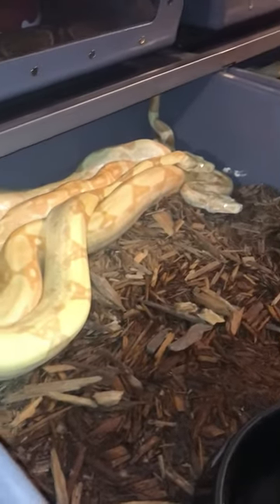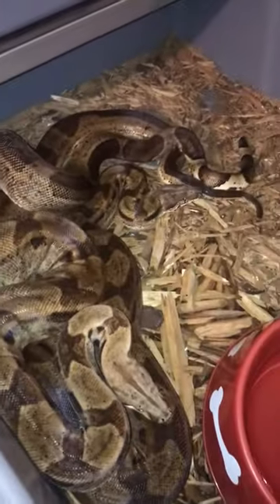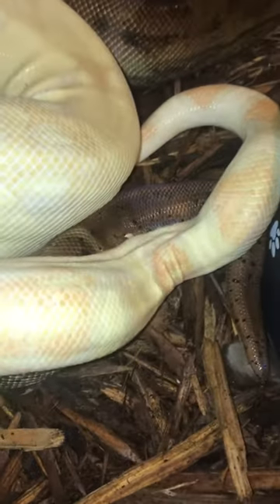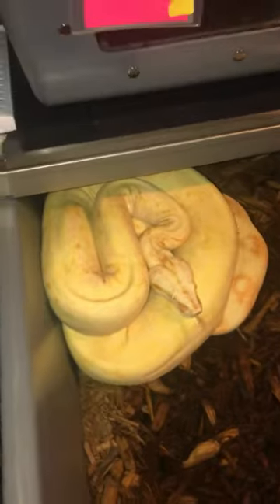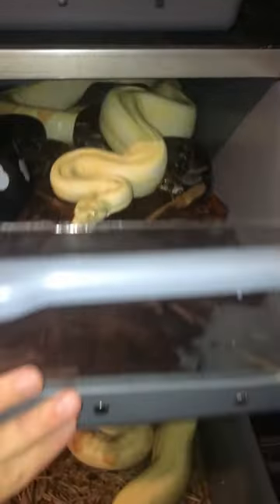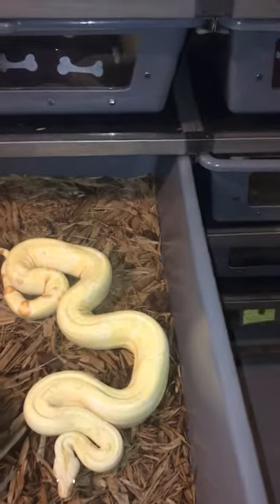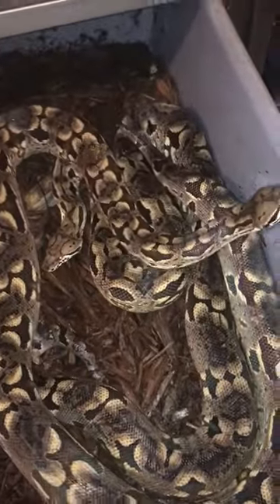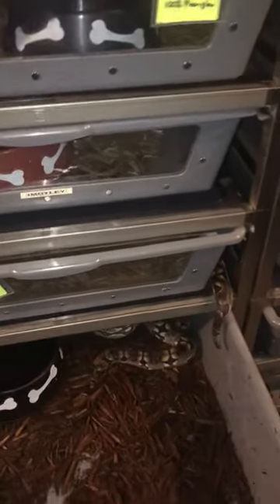Boa breeding season update!